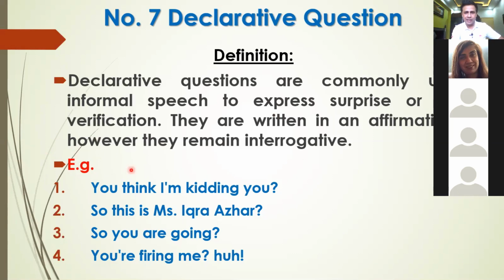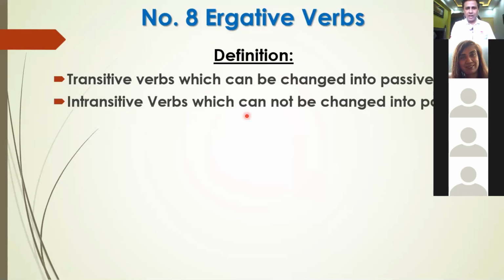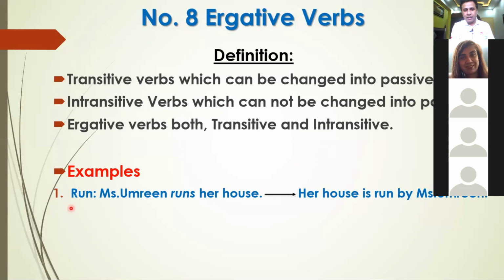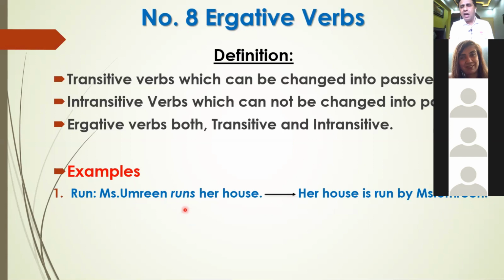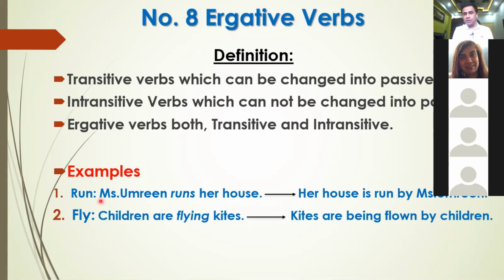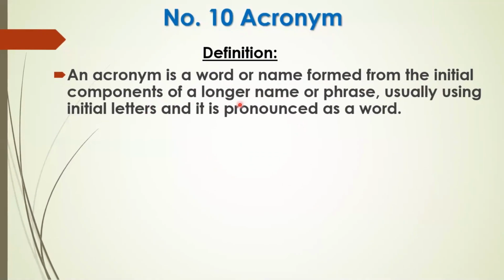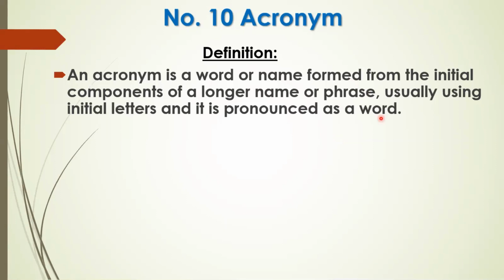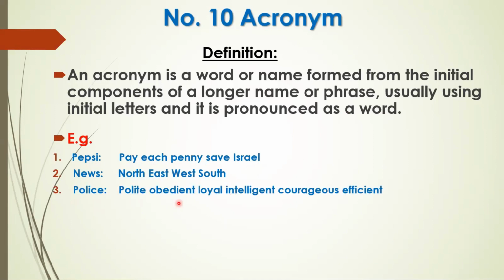Live spoken English session || British Neolearn International || Live Demo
Spoken English Live Class